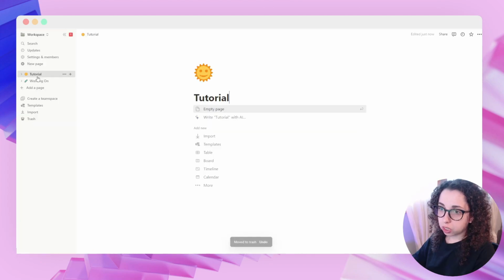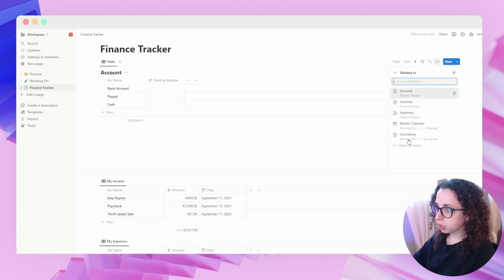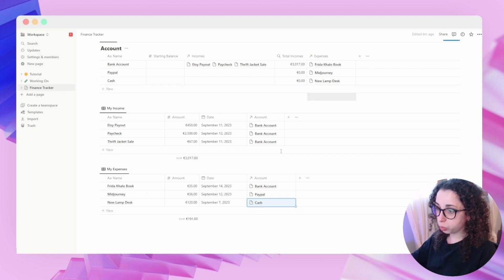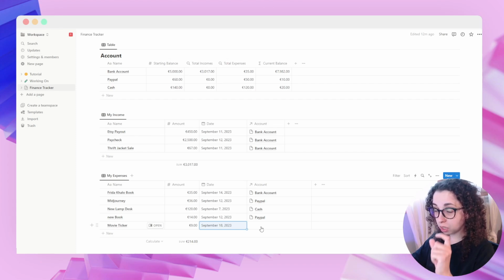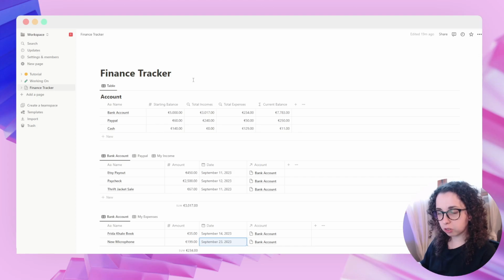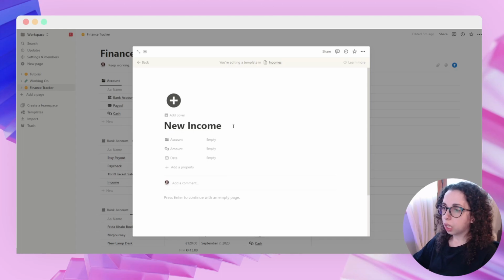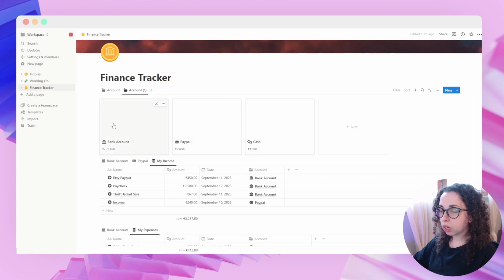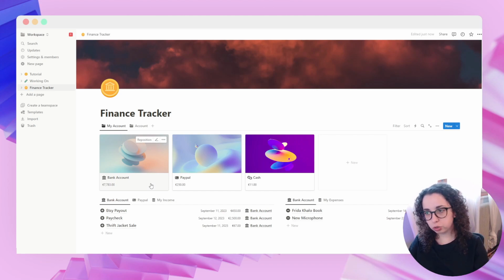How to Build Simple Finance Tracker in Notion - Step-by-step tutorial | Notion Setup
Hi friends! In this video you're going to learn how to build a Finance Tracker in Notion from scratch.
The video is detailed and easy to follow along, and it will teach you some of the advanced features of Notion as database relation, database rollup, database template and formula.

I'm also going to show some quick tips to make your template look cleaner and more aesthetic.